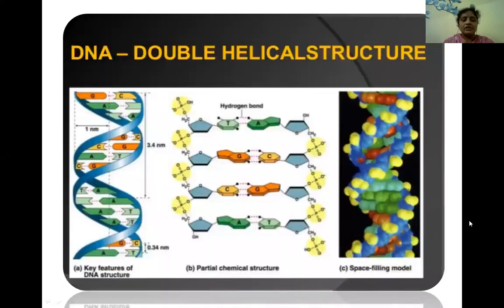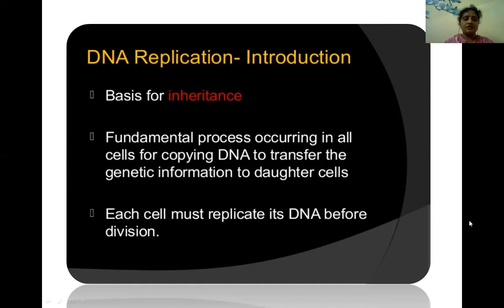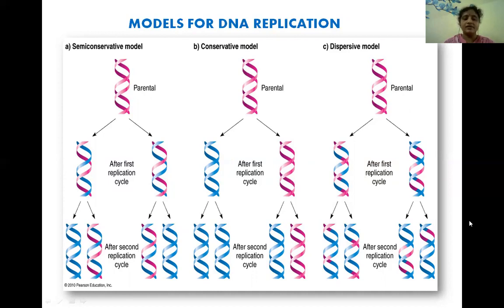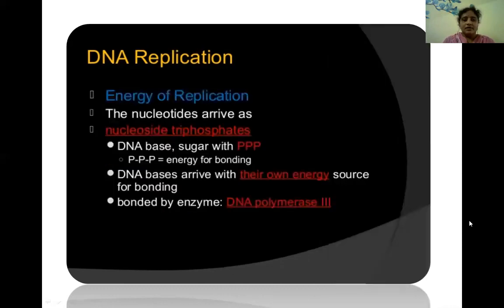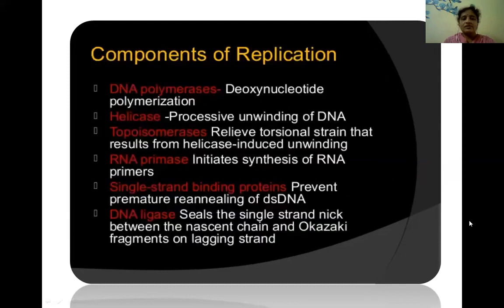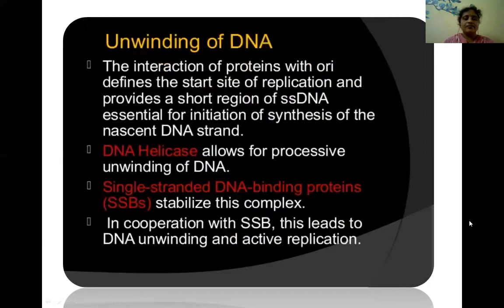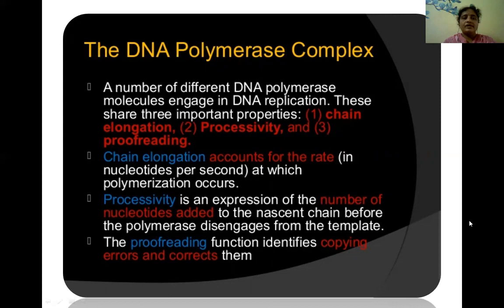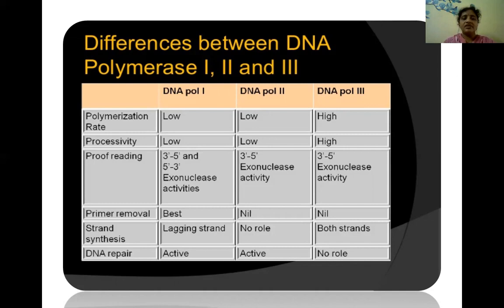June 12, 2021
SYNTHESIS OF DNA.mp4